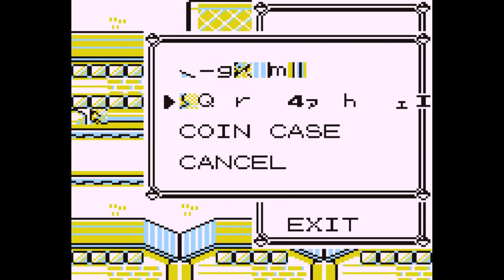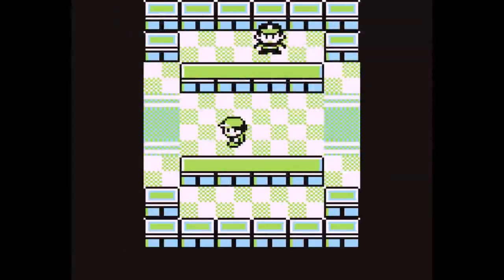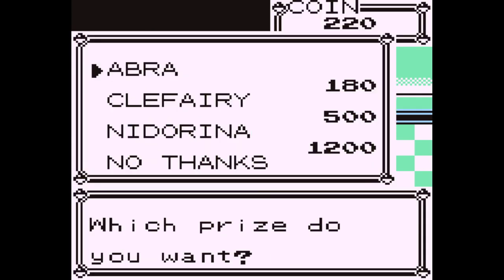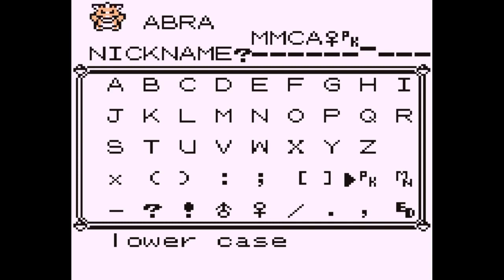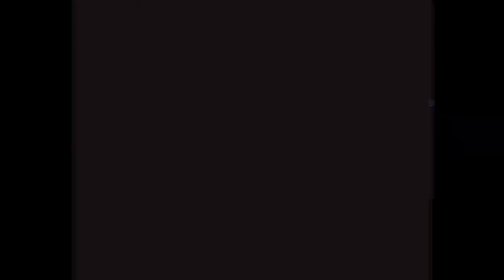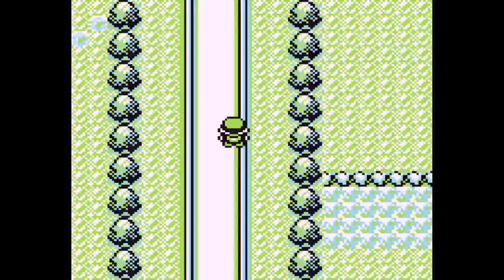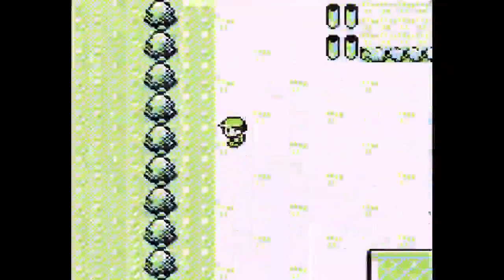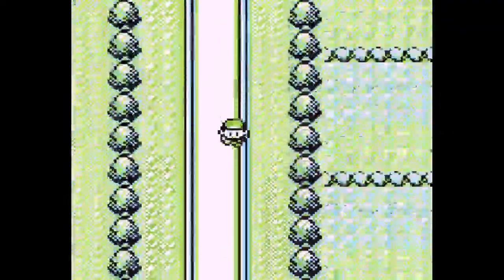Pokemon Red/Blue: Arbitrary Code Execution using -gm (way easier setup than 8F!)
Yep. Shoutouts to LuckyTyplosion for the discovery (I think) and setups, annd ISSOtm, NieDzejkob -and Dark for working on ways to fix the code to work from item 3 instead of item 2 (which I will discuss in the next video)